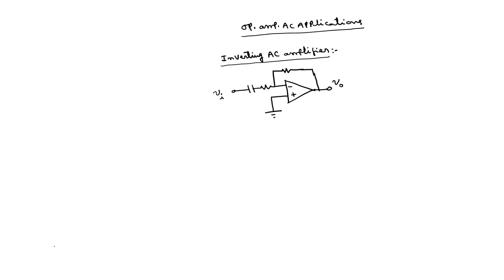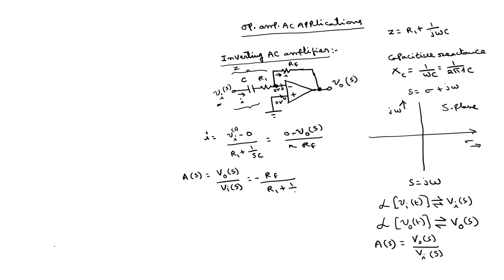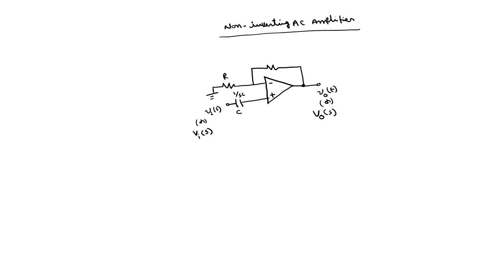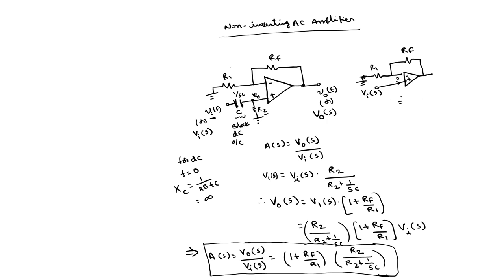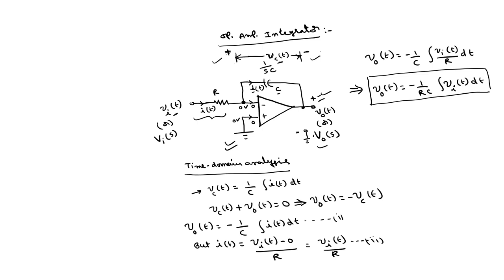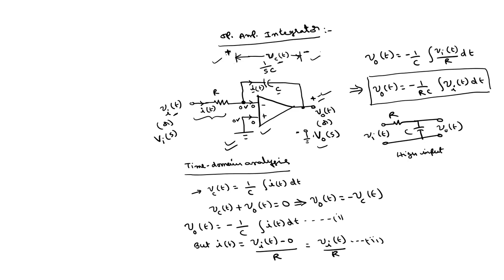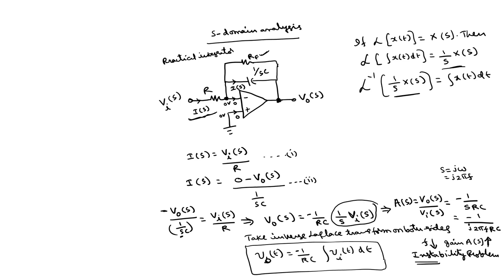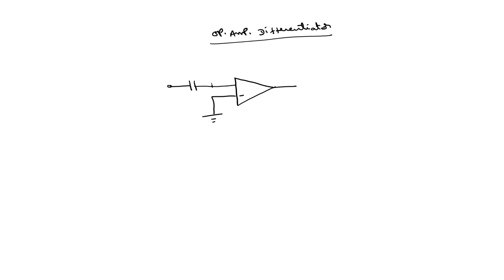Lec 4: Integrator and Diffrentiator